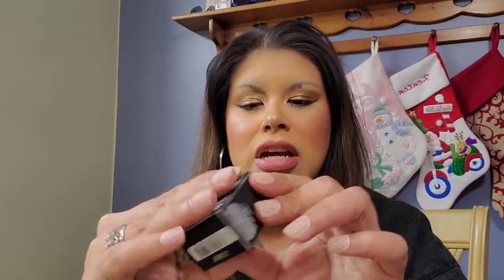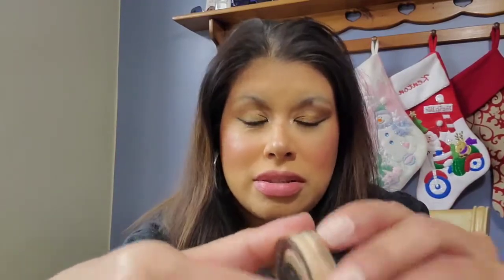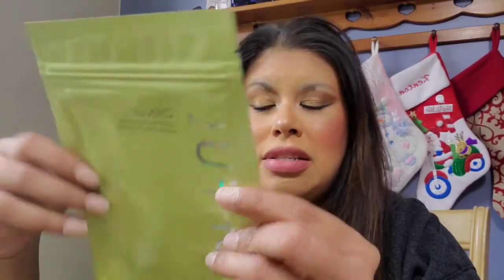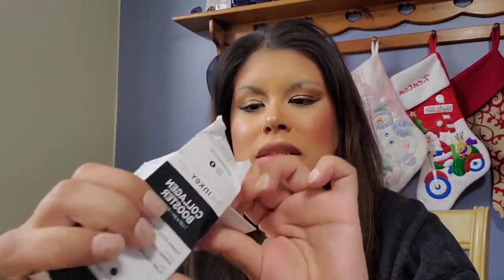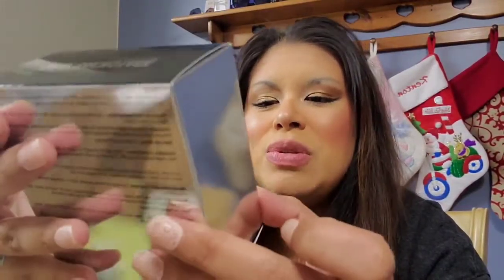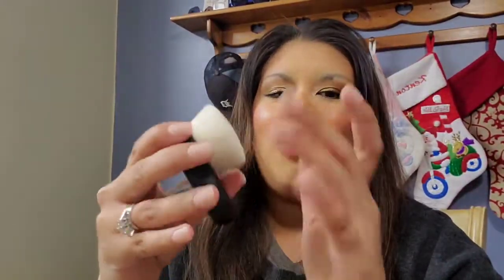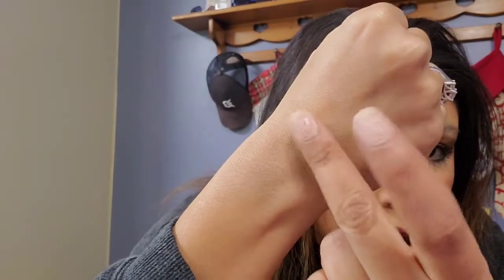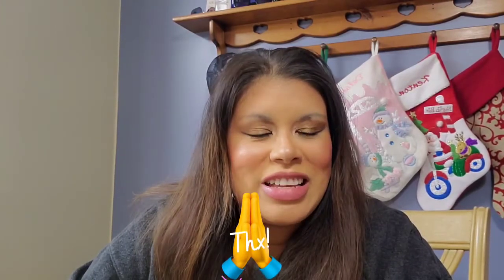Another Sephora Haul! 20% was a steal! Huda, Dior and more.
ELF original putty primer
Loreal INFALLIBLE FOUNDATION
Younique Moodstruck Addiction eye
 palette-NO I DONT SELL IT
Loreal Voluminous Lash Paradise
P.T. Major Headlines blush palette
BH Cosmetics Belgian Waffle for highlight and contour
KVD LIPSTICK IN Sexer